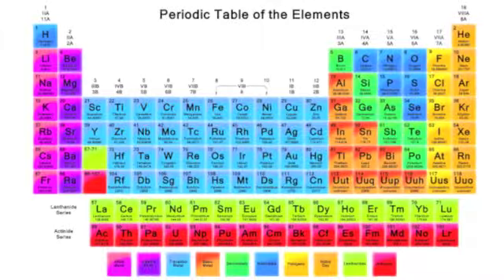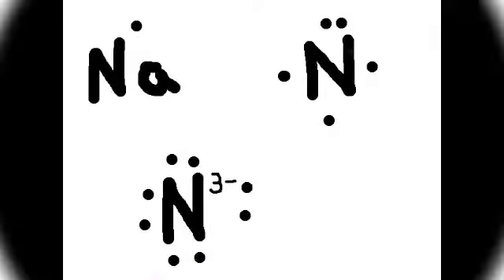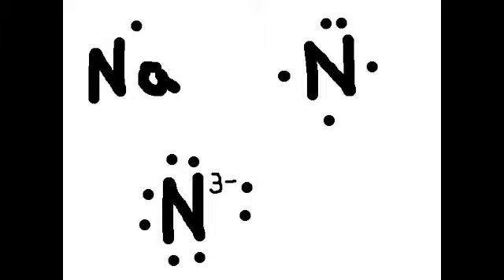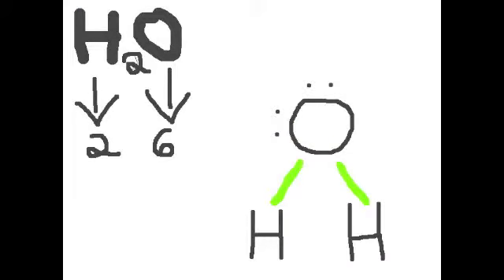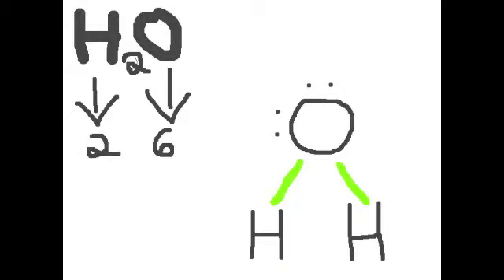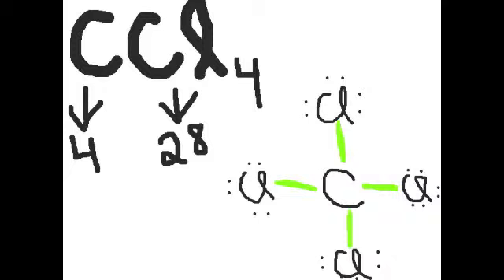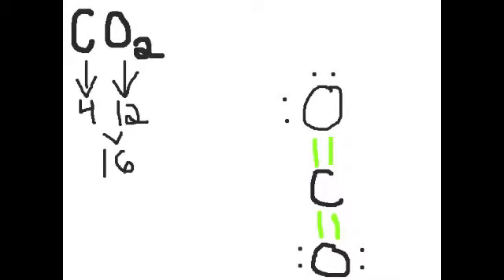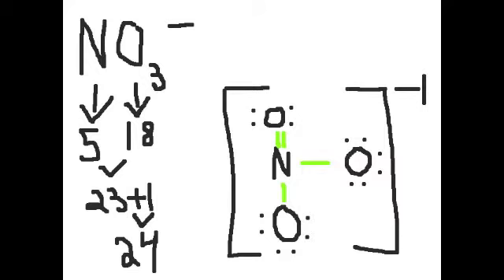Lewis structures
Chem project